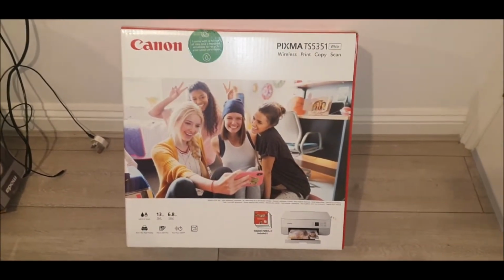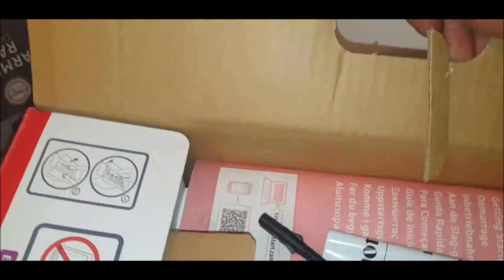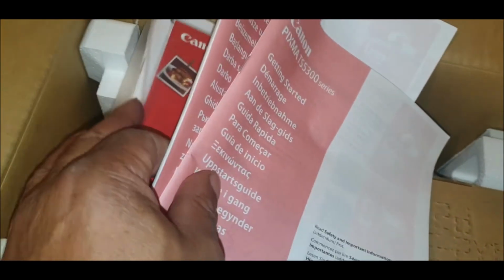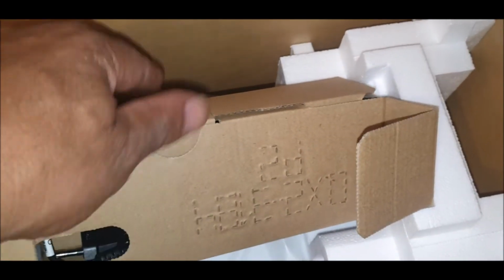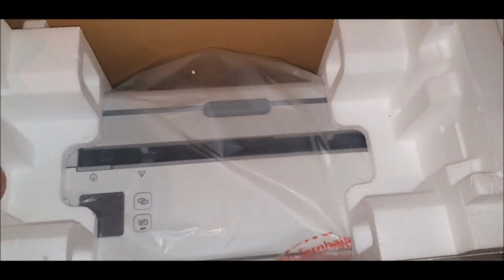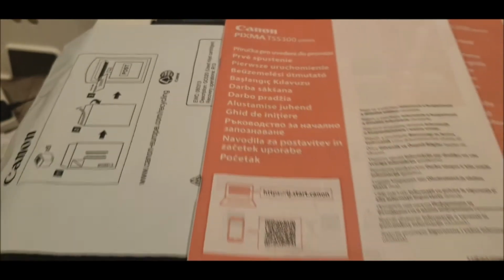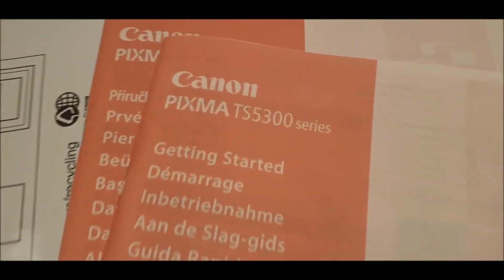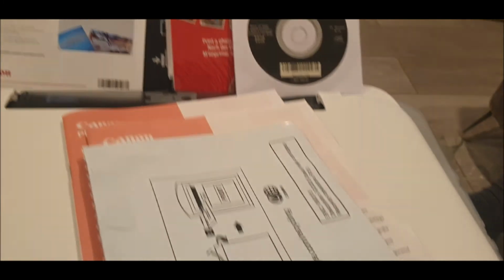Cannon Pixma TS5351 Printer Wireless Print Copy Scan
We love helping especially now that it is lockdown offering tips on minor repairs and reviews on products to help you on your journey.
HELPING YOU AND YOUR FAMILY SAVE MONEY AND TIME!
Feel free to try
FOR ALL YOUR BITS AND PIECES!
Laters people.